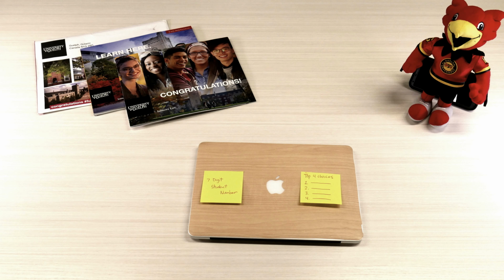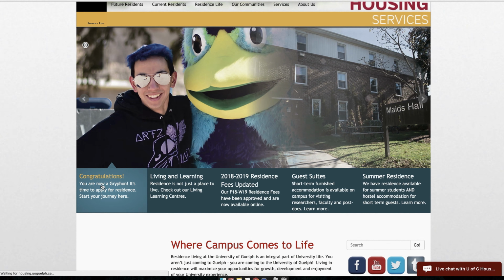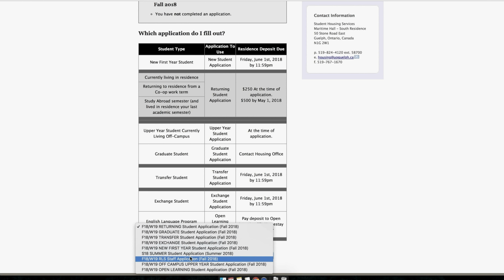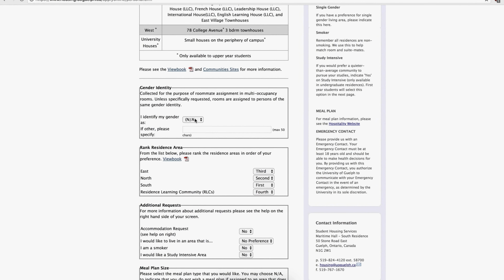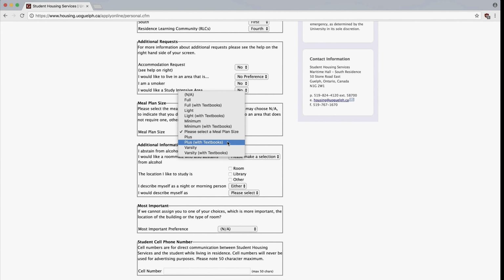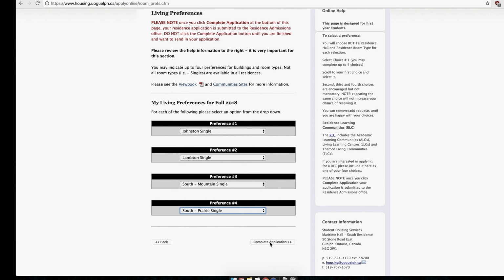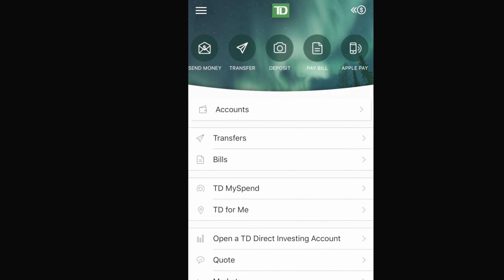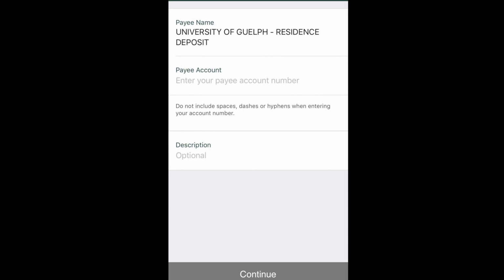How to Apply To Residence Video Tutorial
Walk through how to fill out your University of Guelph Residence Application